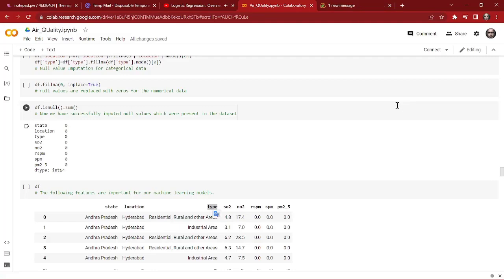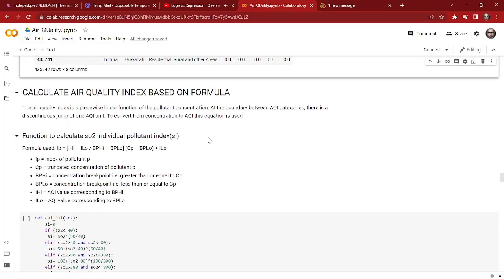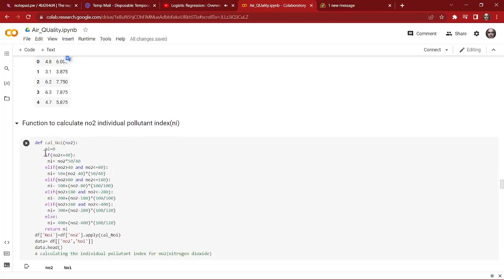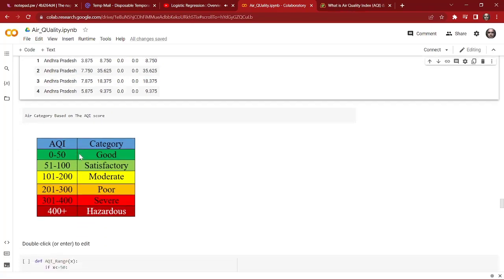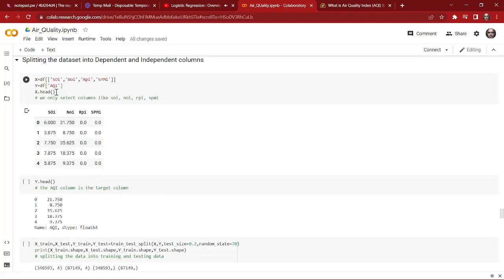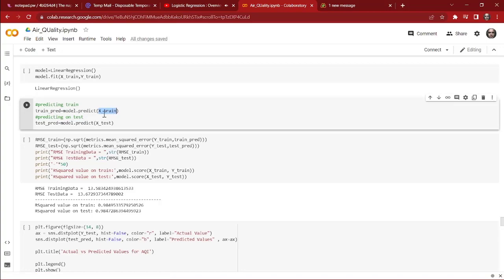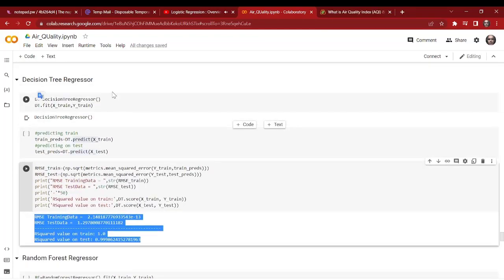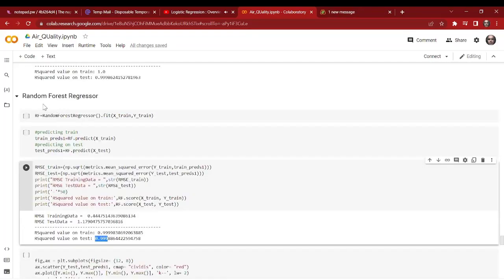Air Quality Prediction and Analysis | Part 2 | ML Machine Learning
As air pollution is a complex mixture of toxic components with considerable impact on humans, forecasting air pollution concentration emerges as a priority for improving life quality. In this video, Indian air quality data is used to predict and analyze the air quality. Using the numerical data from the dataset, we built both classification and regression models for our work.
This thesis applies machine learning techniques to build a model that predicts the air quality accurately.
Prediction is based on the weather forecast. This study uses various time series forecasting techniques to predict India's Air Quality Index (AQI) for the following periods. The pollutants level for Sulphur Dioxide (SO2), Carbon Monoxide (CO2), Nitrogen Dioxide (NO2), and Particulate Matter (PM2.5, PM10), among others, have been forecasted for different locations in India. Various evaluation metrics are applied to evaluate the model. And this paper also includes references from multiple sources that throw some light on air pollution's underlying issues. As a result, this may be utilized for numerous future relevant research and discussions regarding India's air pollution.
For the implementation work, different machine learning methods were used. Some regression techniques like Linear Regression (LR), Decision Tree Regressor (DTR), Random Forrest (RF), and some classification techniques like Logistic Regression (LR), Decision Tree (DT), Random Forrest (RF), and K-Nearest Neighbors (KNN) have been applied to achieve a better result. Regression models were applied to predict the AQI score, and classification models were built to classify the model based on the AQI score. The performance measurements Mean Squared Error (MSE), Root Mean Squared Error (RMSE), Mean Absolute Error (MAE), and Kappa Score are used to calculate error rates. Regression and Classification two models are merged for our prediction.

This is the first part of the video, we give a proper analysis and understanding of the data in this part.

If any Content owner has some issues with my videos, please direct message me on Instagram or you can email me with your proper details so that we can further discuss it. There is lots of hard work behind it, I think you know it's better ❤️